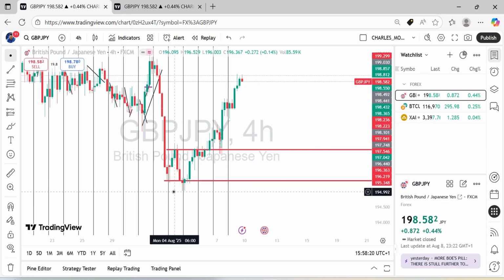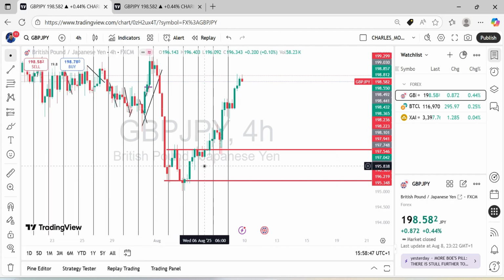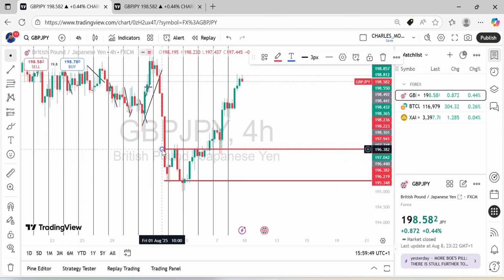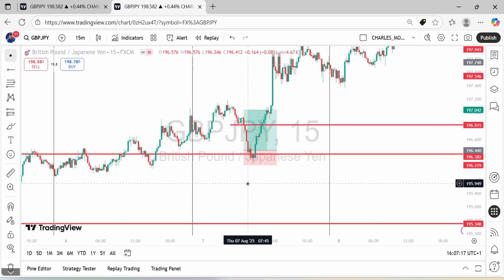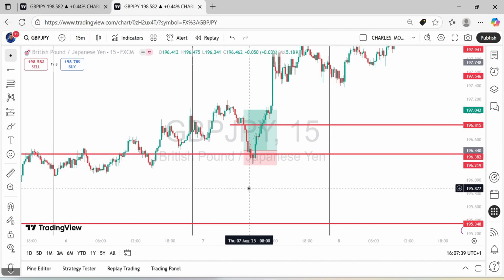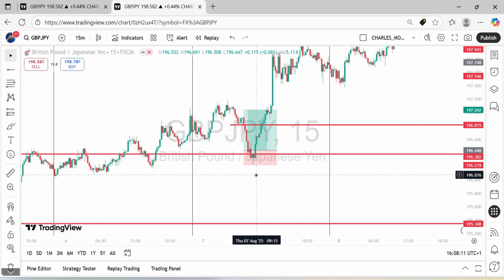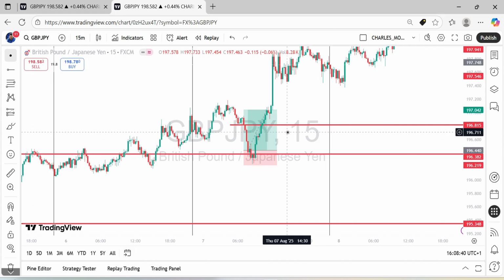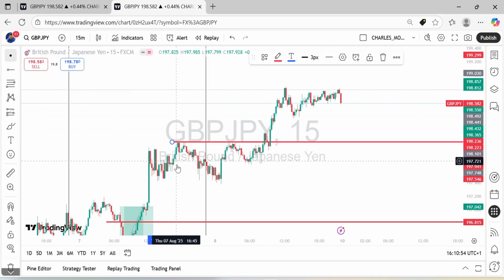Forex Weekend Trade Recap (Top Entry & Exit Zones)trading